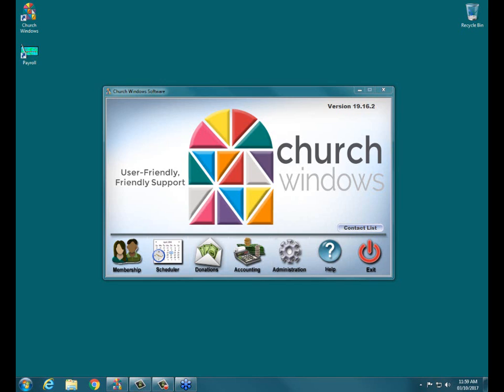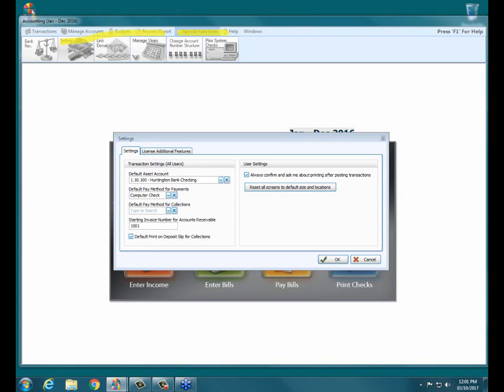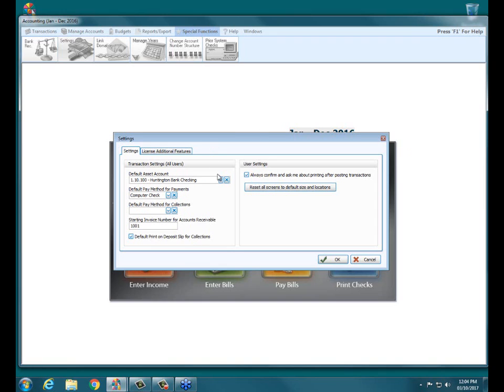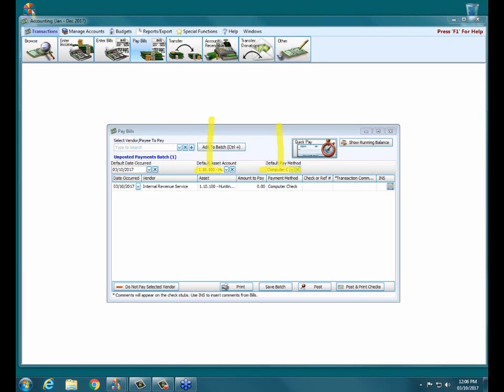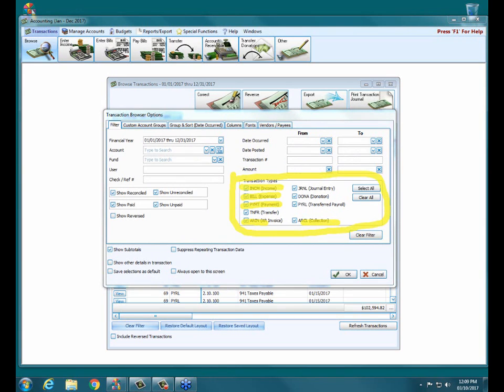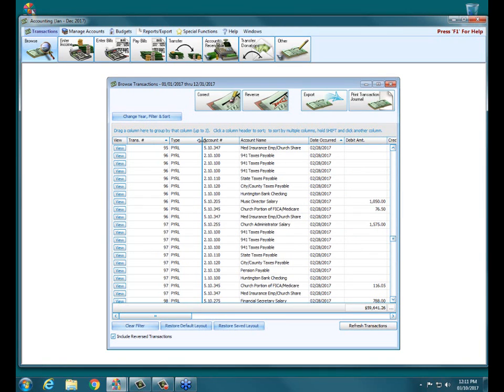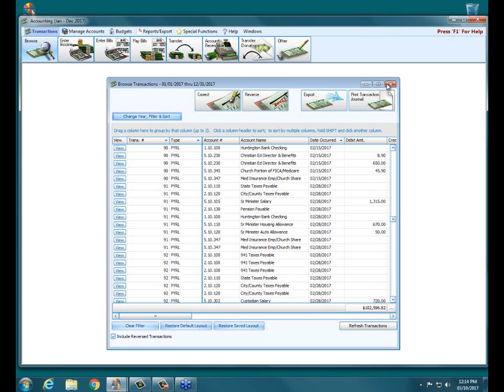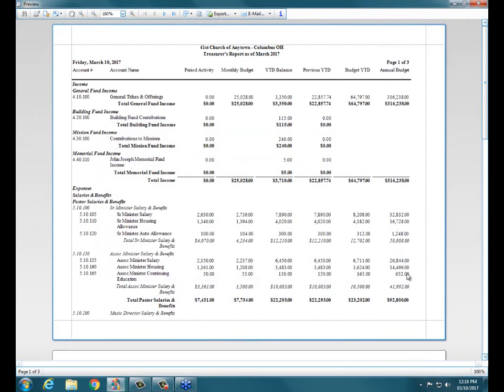Church Windows Software v19 - Accounting: Basic Settings and Transaction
In this video, learn how to enter transactions and the basic settings. Presented 3/10/2017.